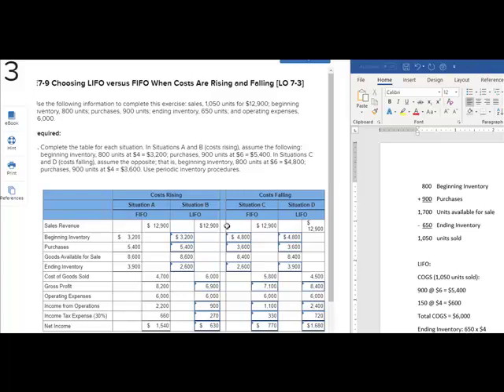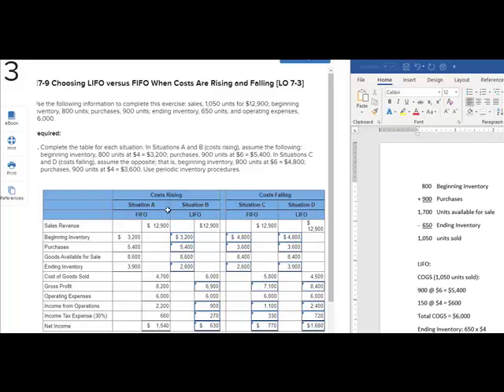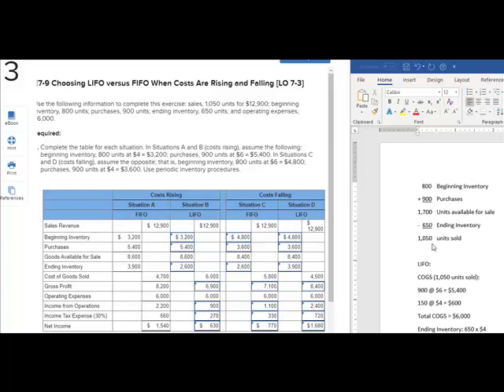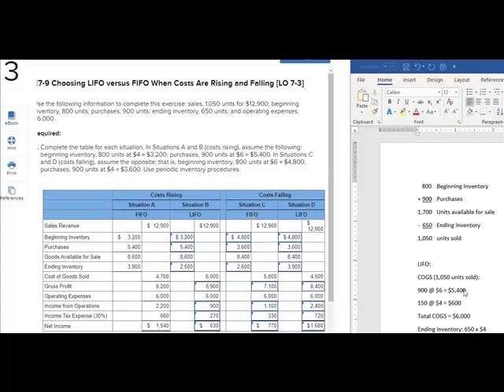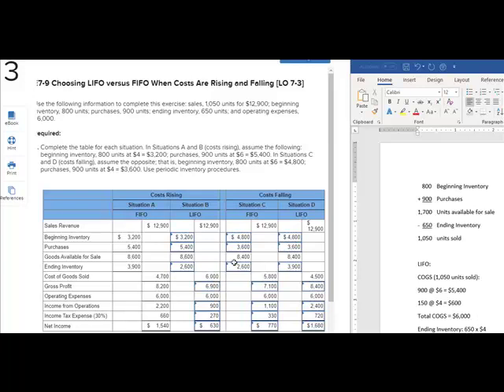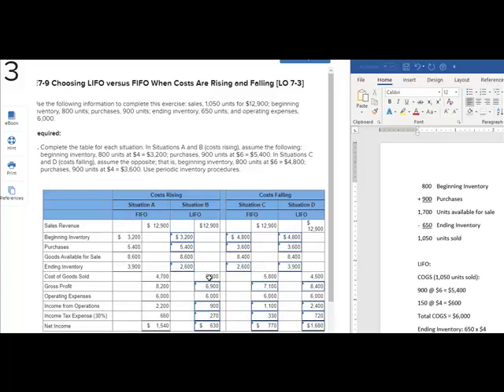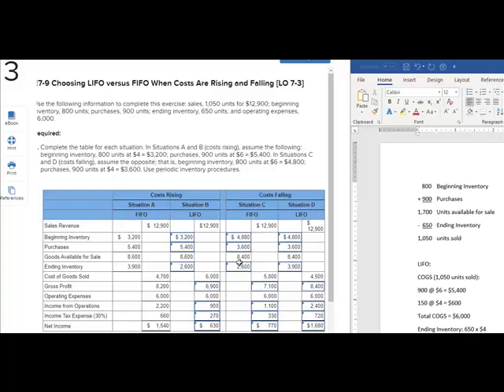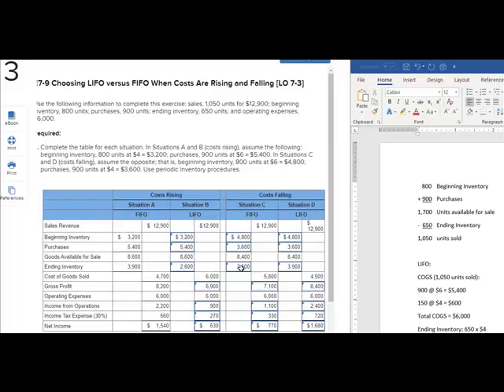Chapter 7 HW Question 3